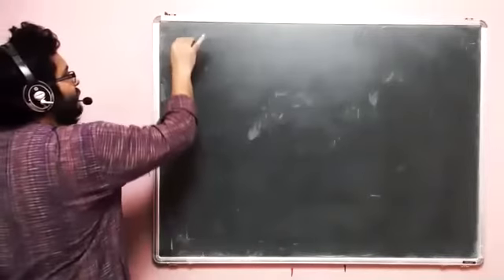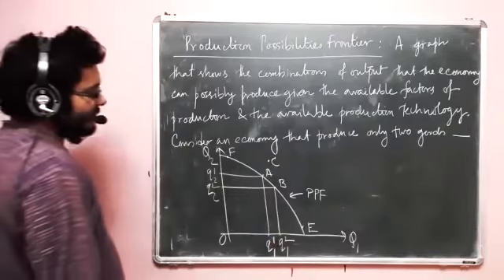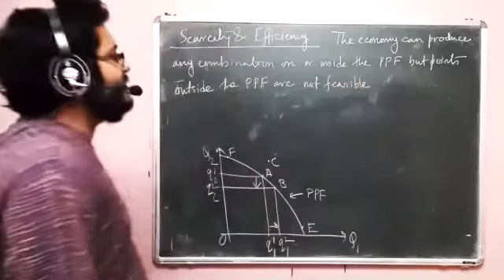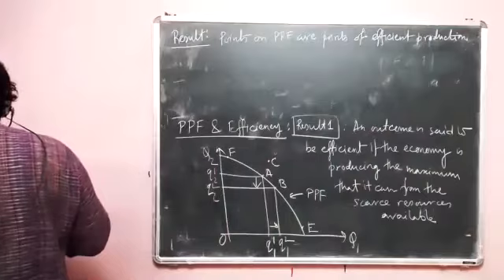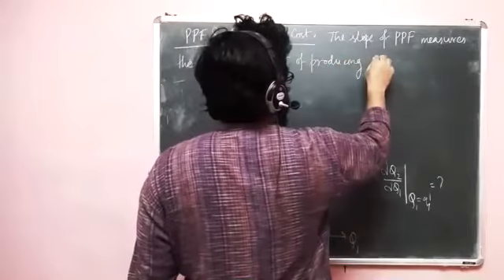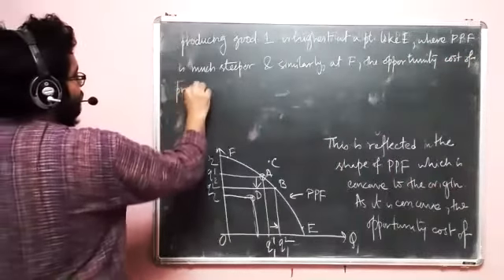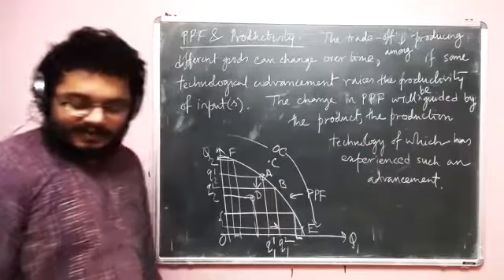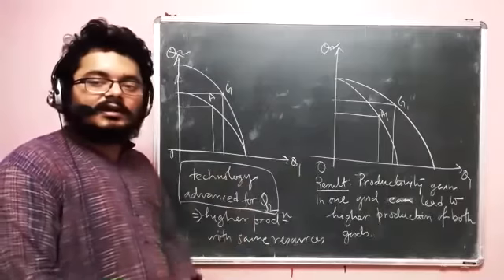Production Possibility Frontier